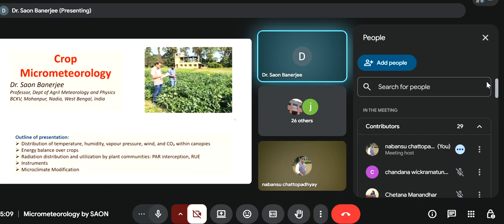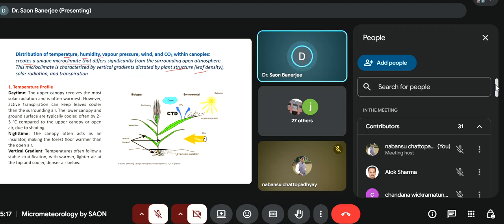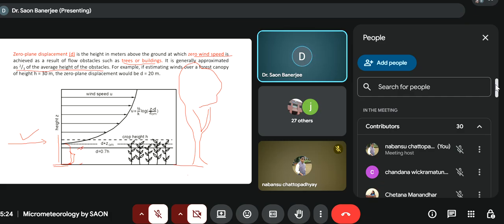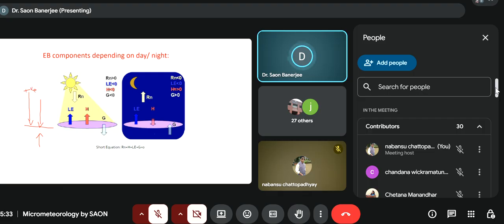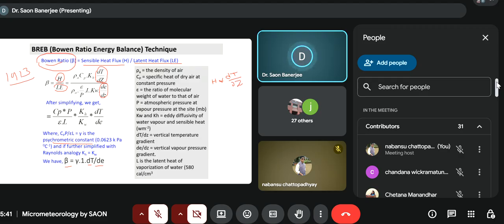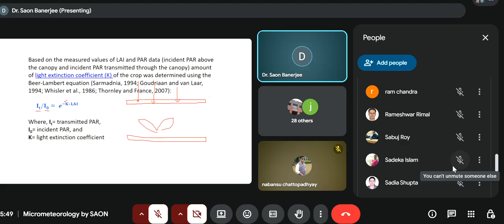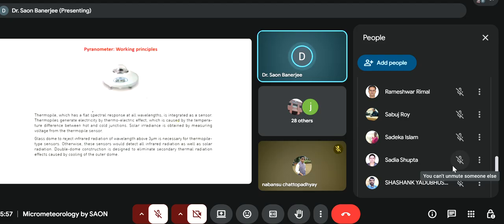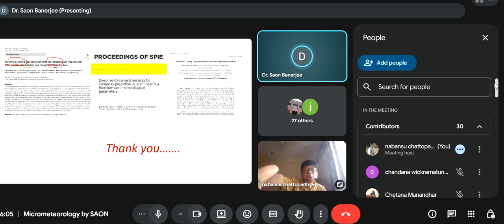Lecture by Saon Banerjee on Crop Micrometeorology